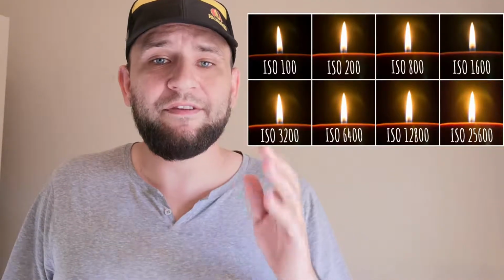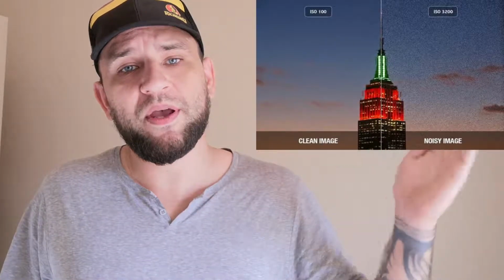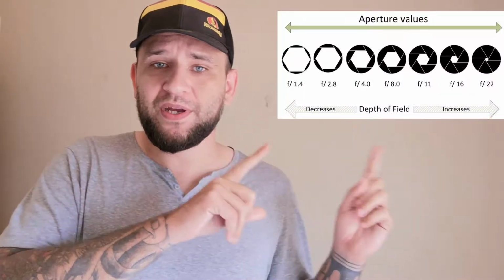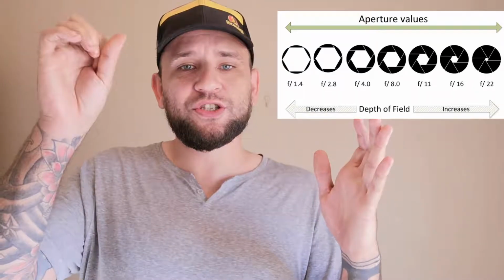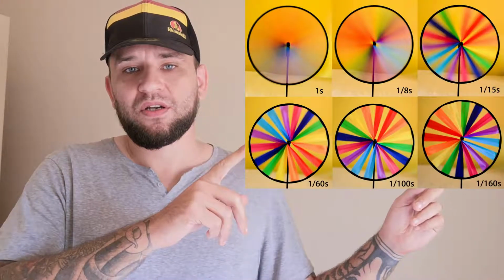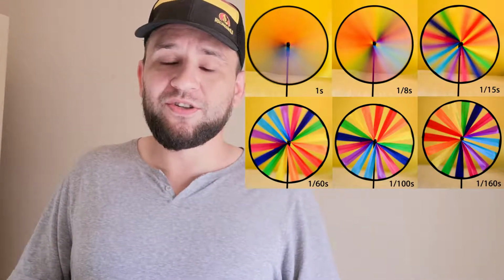Understanding: ISO, Shutter Speed & Aperture! (you need to know 2018)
Today we will be covering three important aspects of photography. Iso - sensitivity to light, Aperture - hole in lens, Shutter speed - Snapping the right speed. These are things that you need to know if you want to take up photography, on your smartphone or with a DSLR. Getting you guys more comfortable with the manual mode (pro mode) on your smartphone.

Check out TubeBuddy via my link, this does help me as the creator out a lot:

My Tools:

Recorder: Huawei P20 Pro
Photography: P20 Pro
Mic: Phone built in/head phones/Recon 50x mic
Tripod: Cheapie